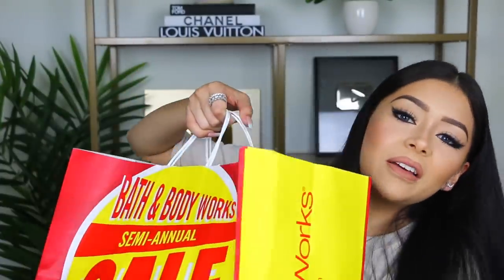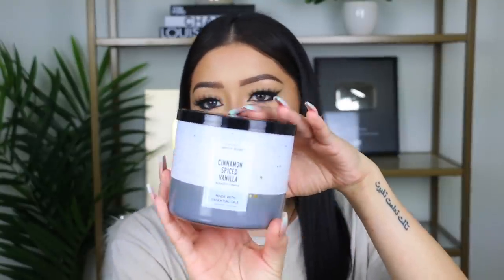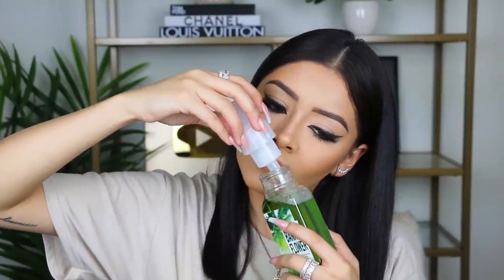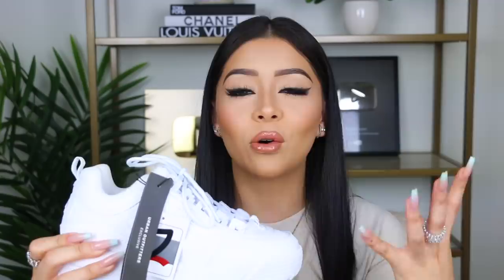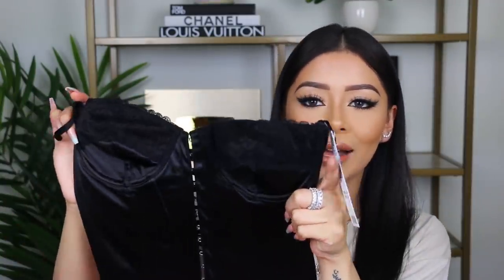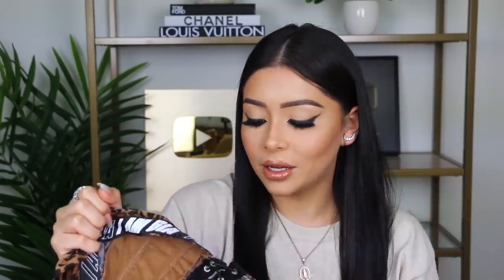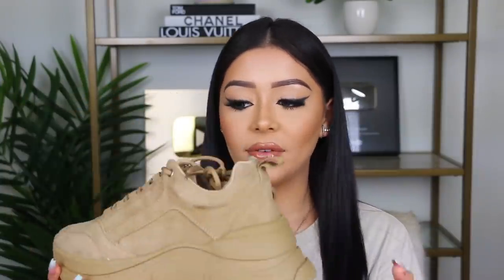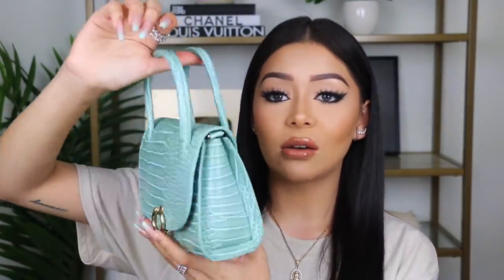I spent $1000 and here's what I got!!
► LET'S BE FRIENDS
      SNAP: marquez.daisy

OFRA - DAISY30
MUDDYBODY - DAISY10
VANITYPLANET - DAISY7
THEMAKEUPSHACK -DAISY

XOXO